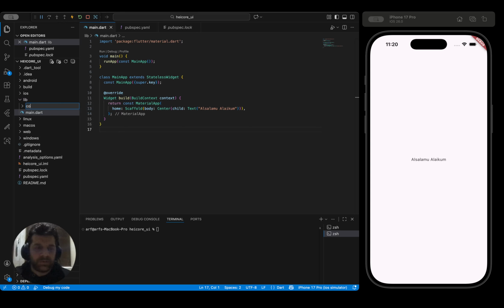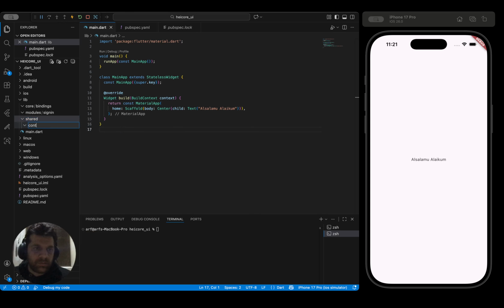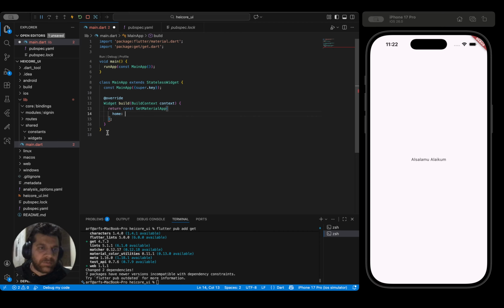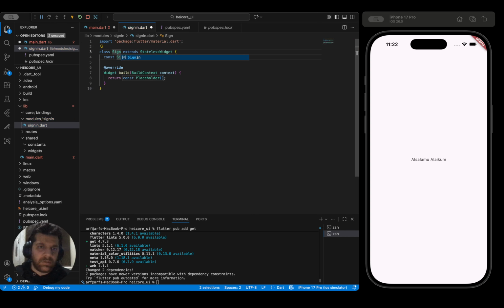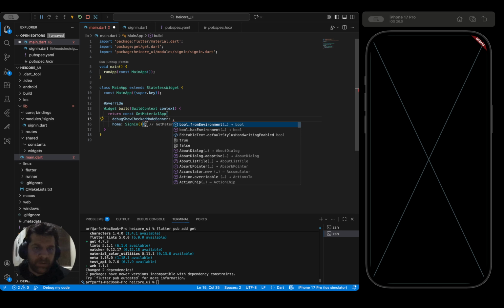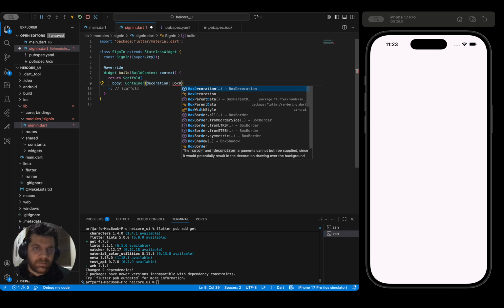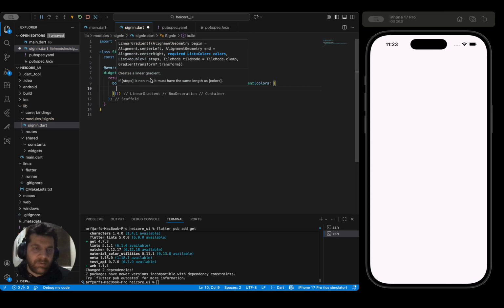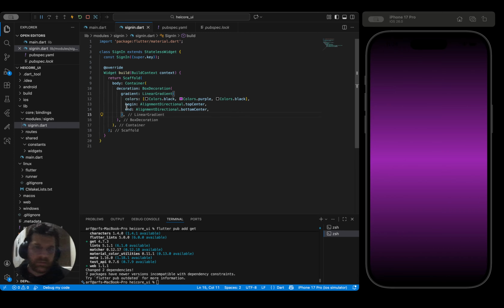Flutter Gradient Background Tutorial | Build a Beautiful UI (Heicore Template #1)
In this video, we begin building a professional Flutter UI template from scratch.

This is the first video in the Heicore Flutter Template Series. In this tutorial, I demonstrate how to implement a beautiful gradient background using Container and LinearGradient in Flutter.

Gradient backgrounds are commonly used in modern mobile applications to achieve clean and premium user interface designs.

In this video you will learn:
• How to implement a gradient background in Flutter
• How to use Container decoration
• How LinearGradient works
• How to design a modern UI background

This tutorial is part of a complete Flutter template development series where we build a full professional Flutter application step by step.